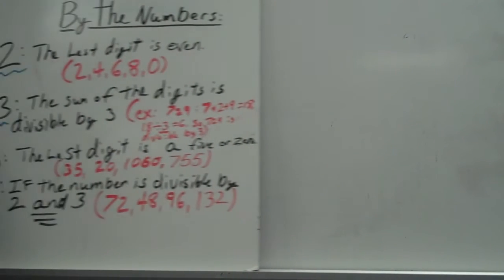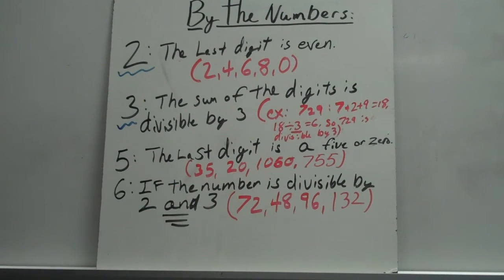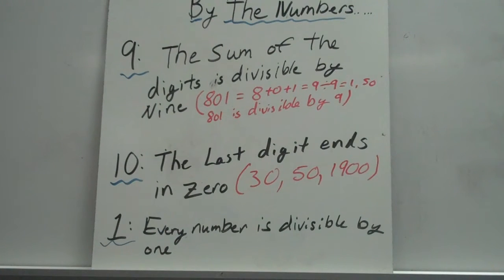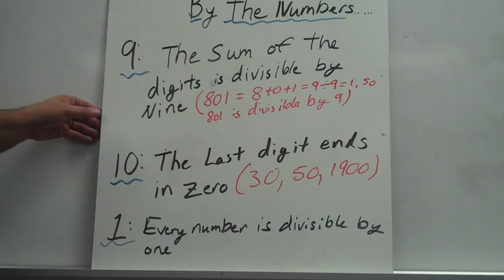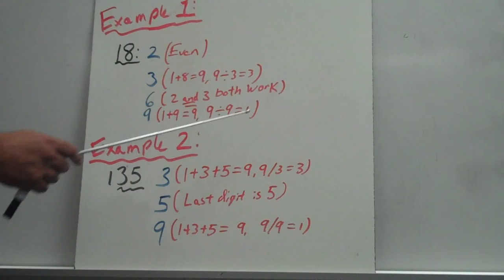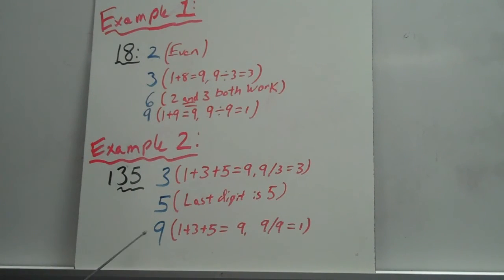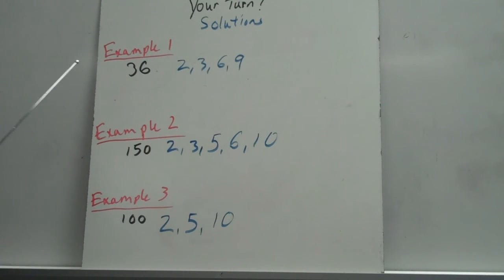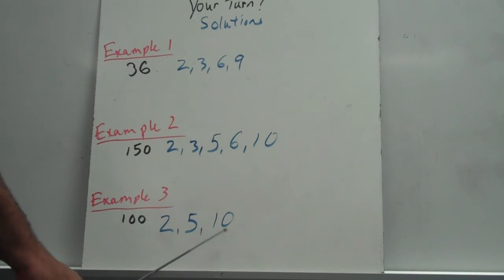Divisibility Rules- Mr. K's HRMSMath6